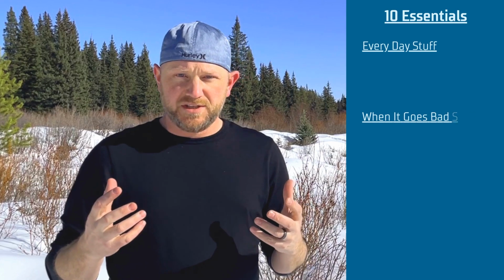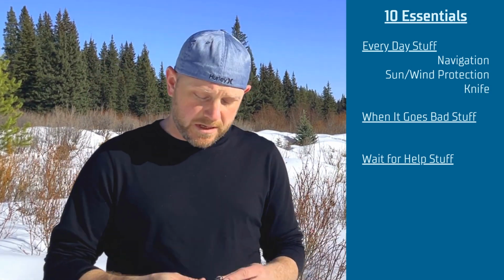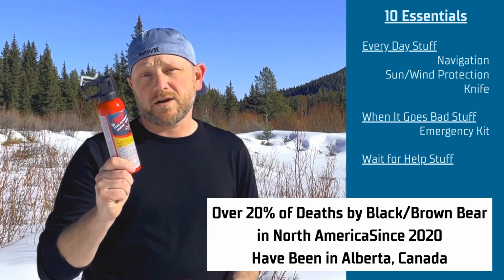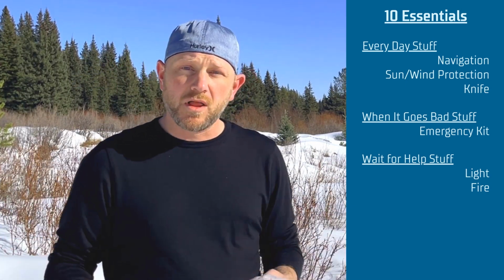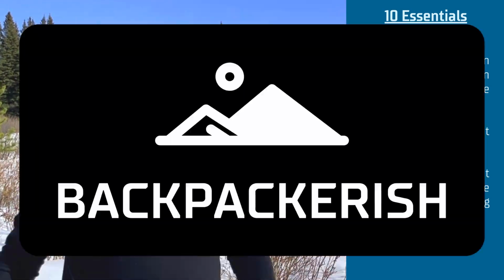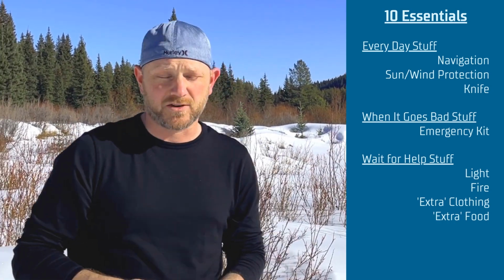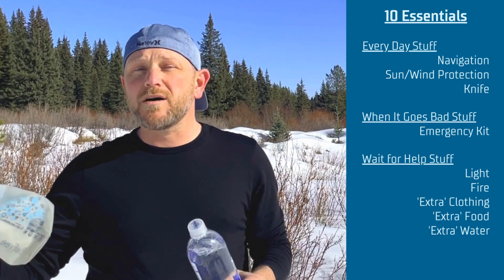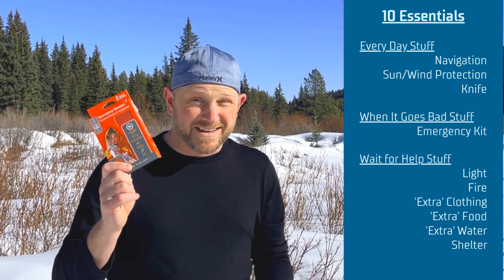the 10 Essentials | Things you should never go into the backcountry without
The internet is full of information about this, but it would be irresponsible of me to not echo the masses on this one.

Anytime you head out into the backcountry these 10 things will help you be safer than you would be without them.